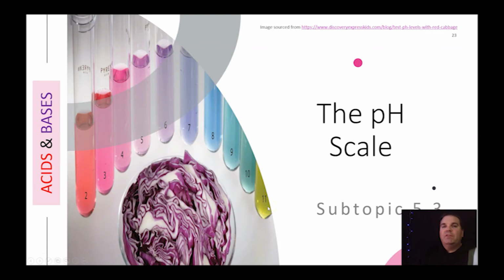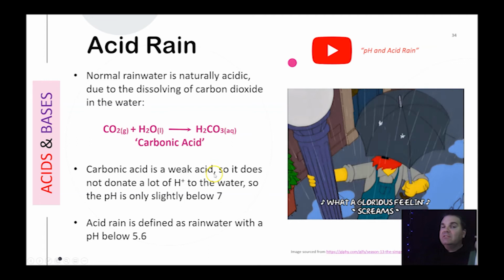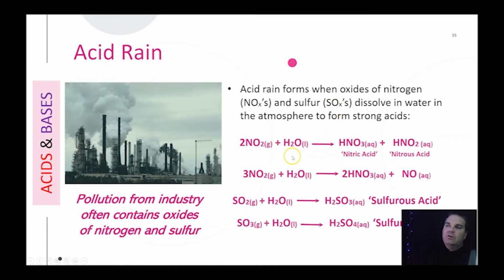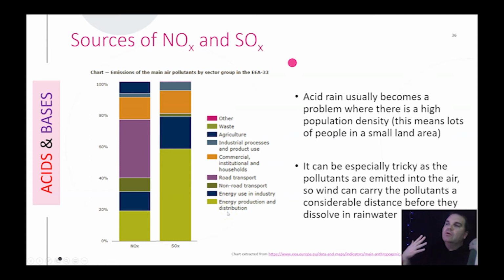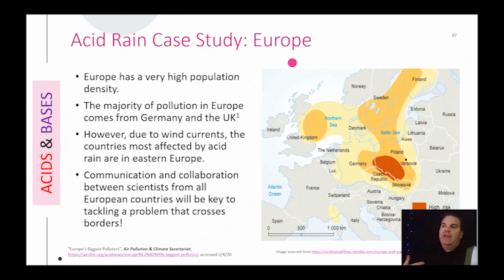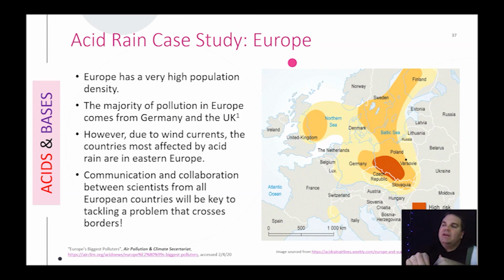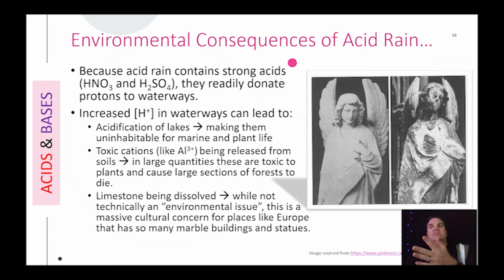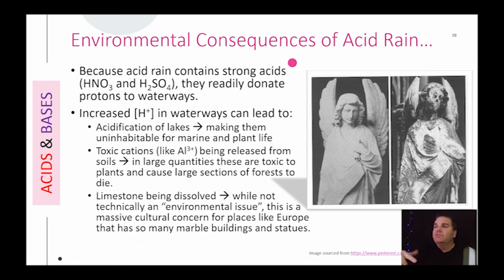Acids and Bases - Part 4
Fourth video of the Acids and Bases (Topic 3) PowerPoint. An explanation of the Acid Rain - definition, causes and environmental issues associated with it.